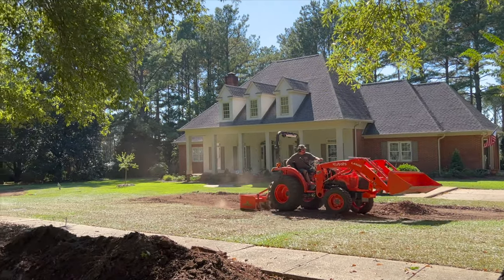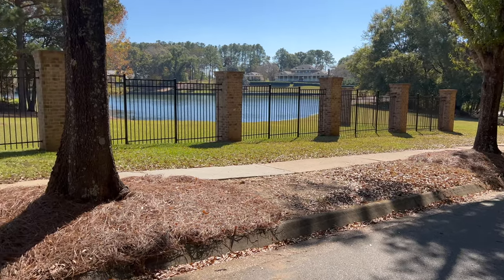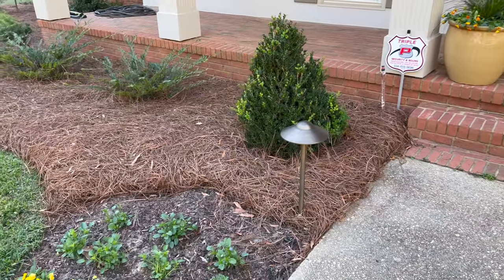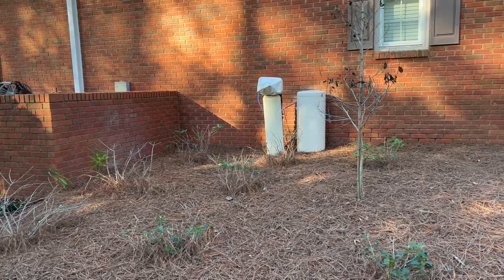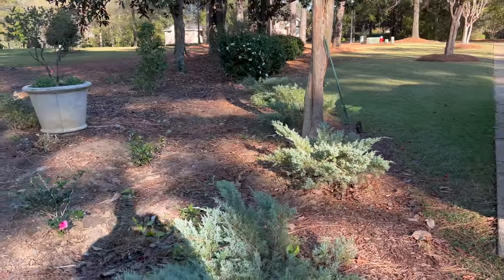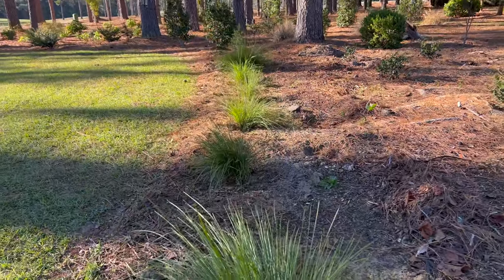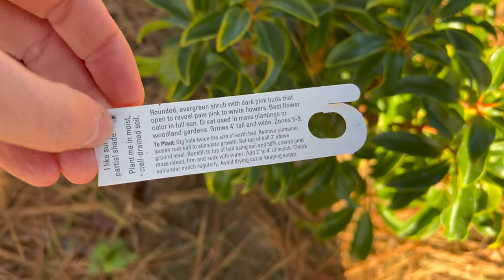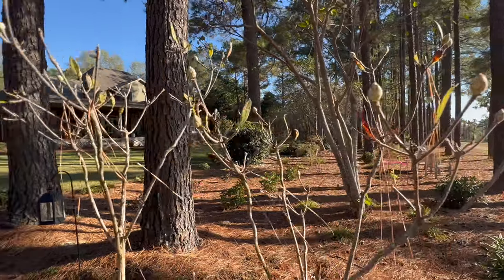A WALK THROUGH MY WHOLE YARD// MY SOUTHERN GARDEN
In this video, you'll get to see a rarely shown view of our beautiful Dothan, AL Highlands neighborhood Main Street, as I plant Asiatic Jasmine for a friend and fellow neighbor!  And last but not least, I'll unveil what we've been working on for the last 3-4 weeks in my landscape.  We've added, moved and removed lots of plants and you'll see the NEW designs!!!  Join me for a tour of my Dothan, AL, Zone 8B garden!